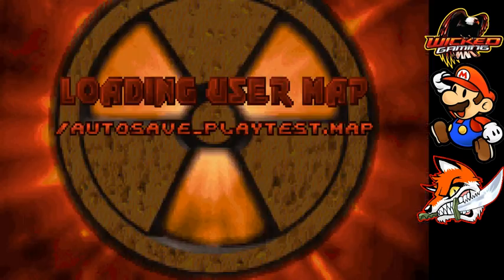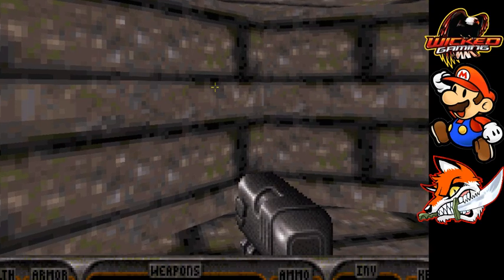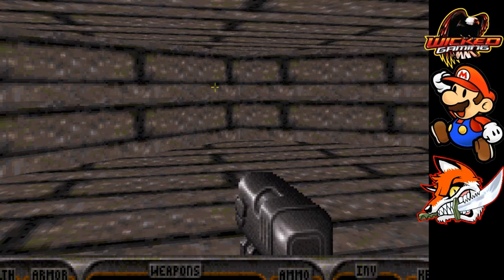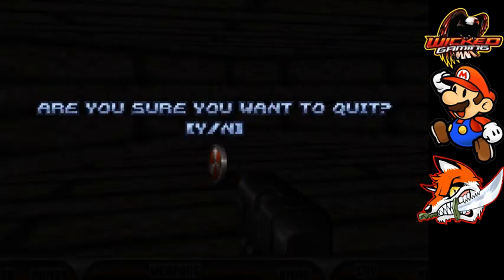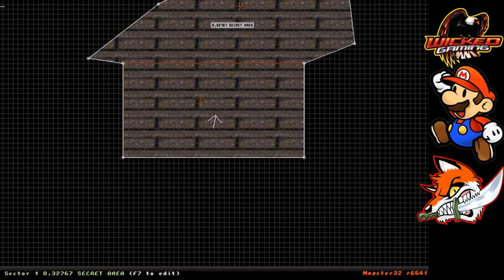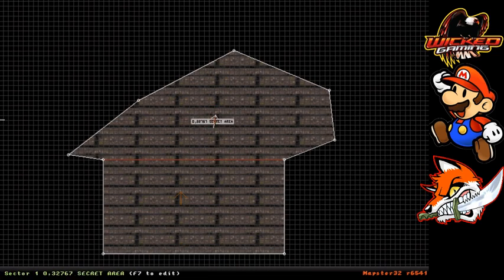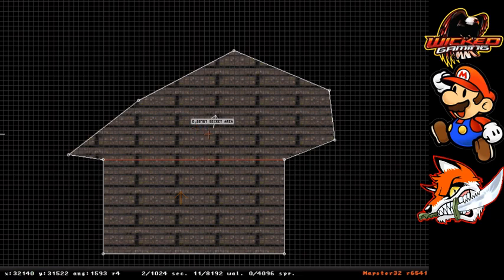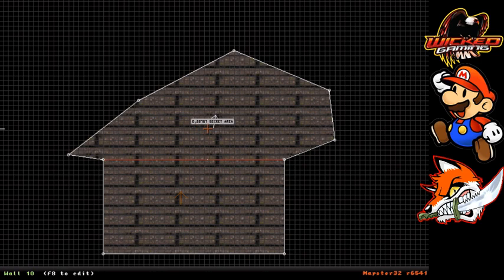mapster32 how to make secret areas